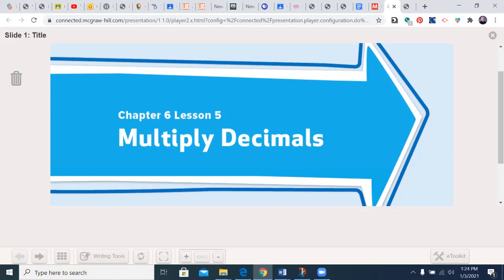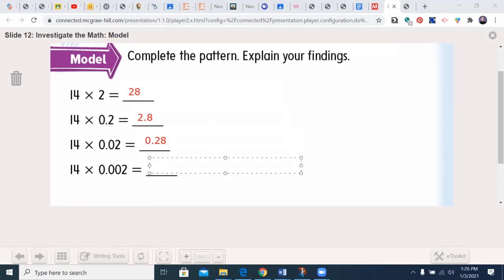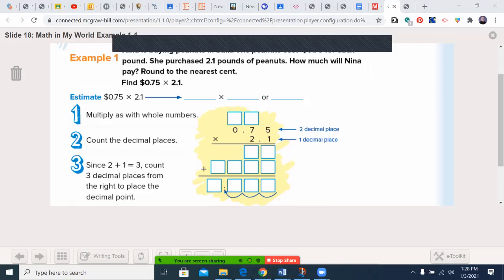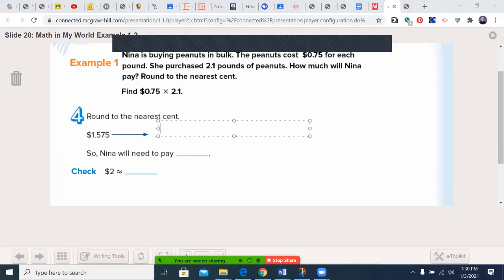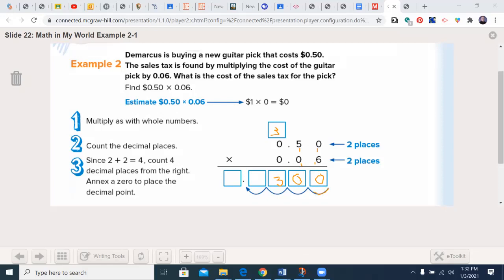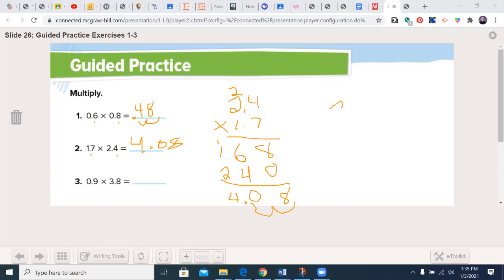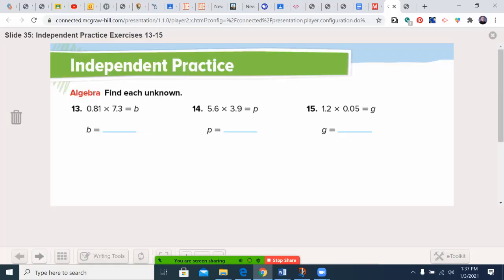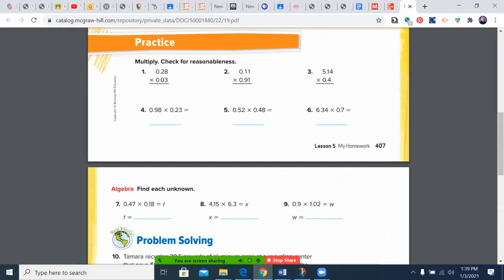Grade 5 My Math Chapter 6 Lesson 5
My Math Lesson 6.5 Instruction.